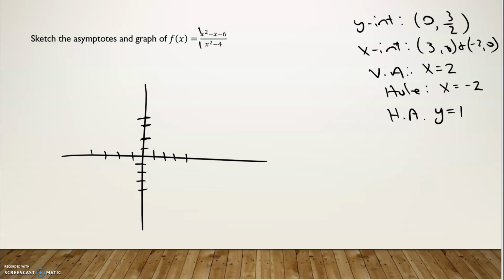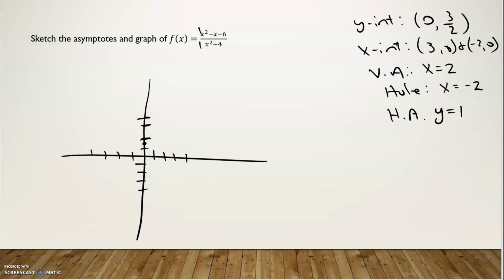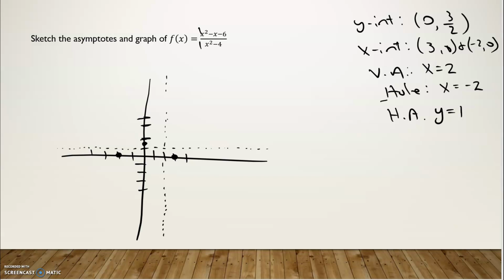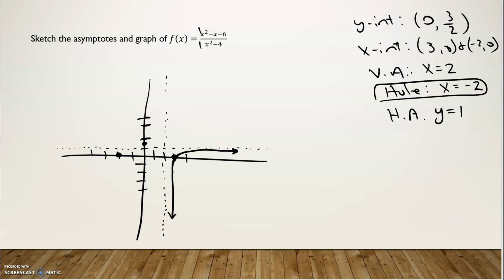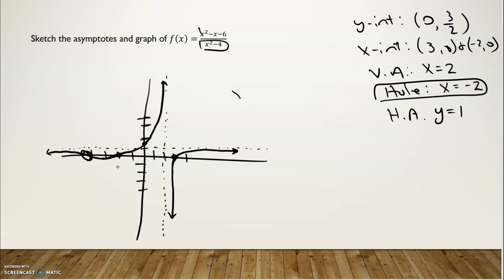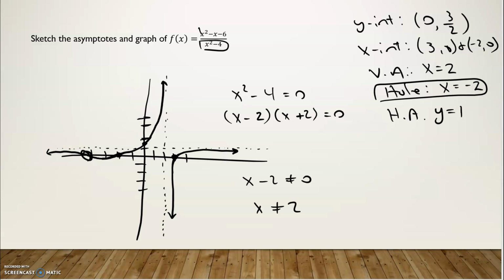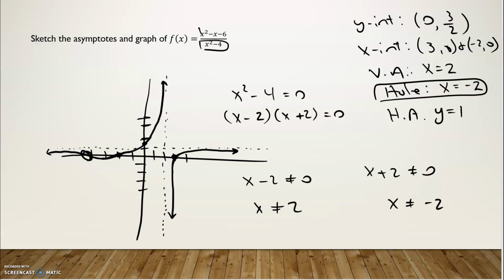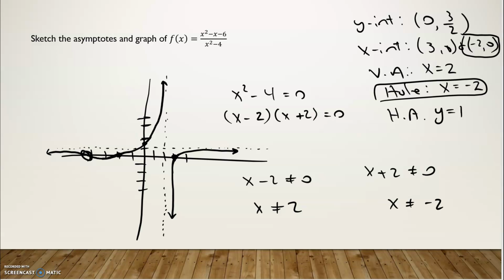Section 5.6 Part 5